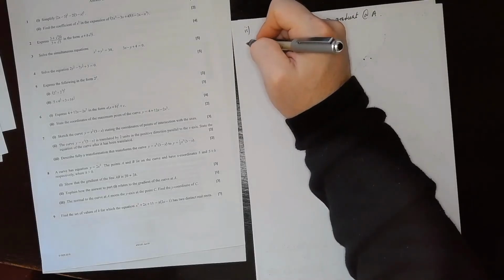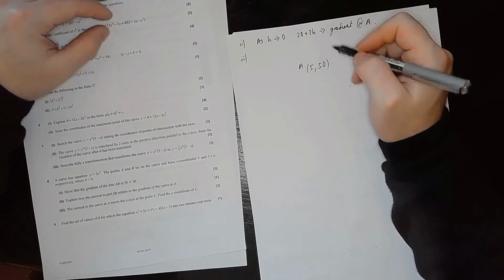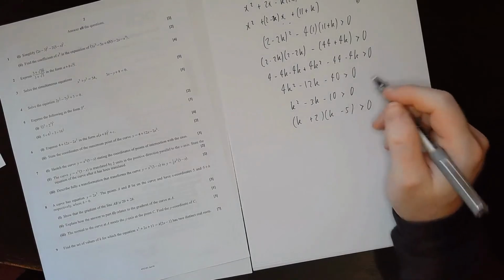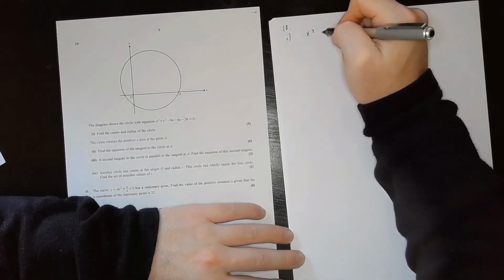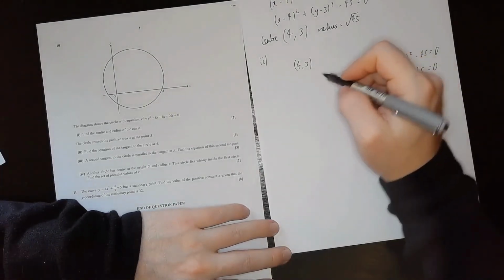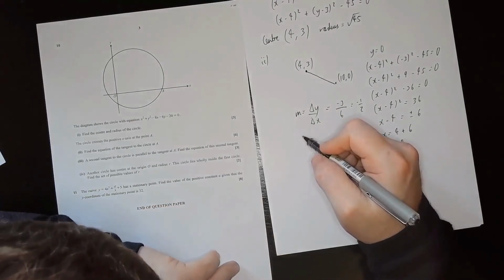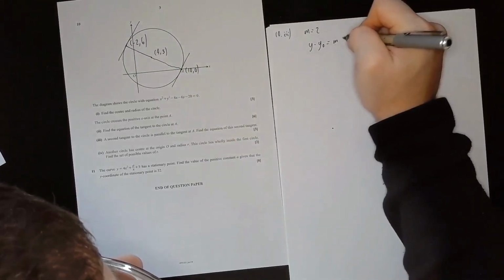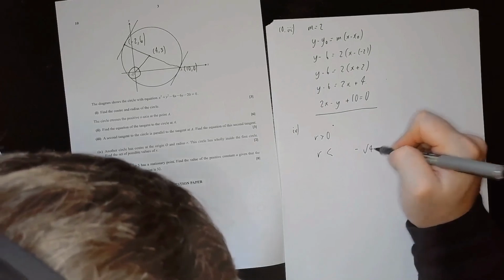OCR C 1 May 2016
1:09 q 1
3:46 q 2
6:22 q 3
9:50 q 4
12:48 q 5
16:09 q 6
19:05 q 7
23:20 q 8
30:15 q 9
35:25 q 10
42:20 q 11